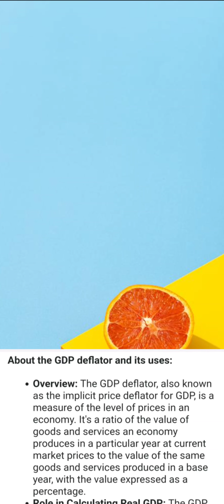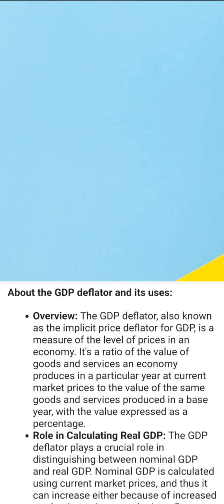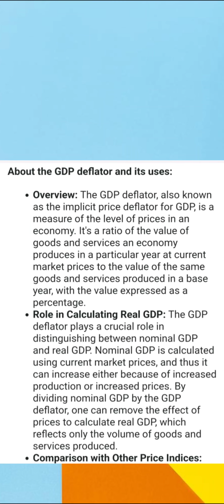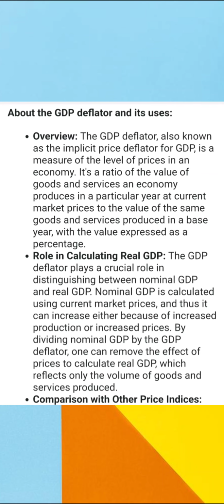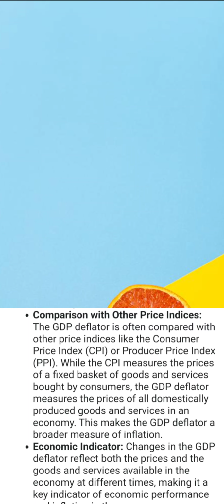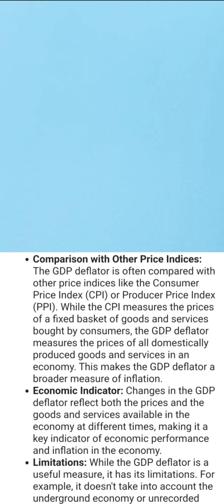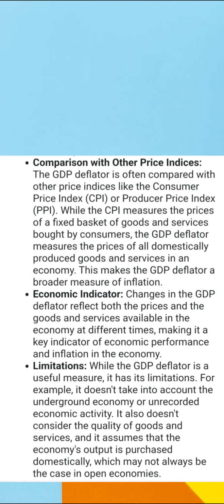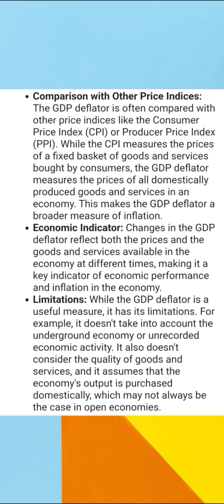GDP deflector and its uses